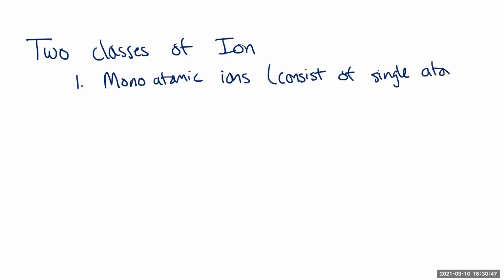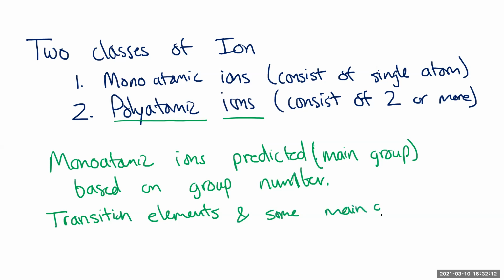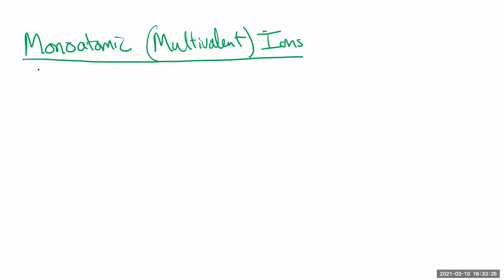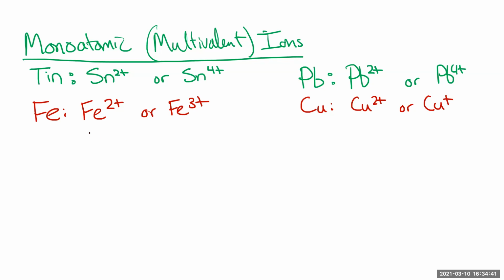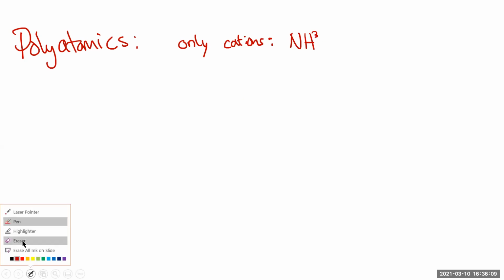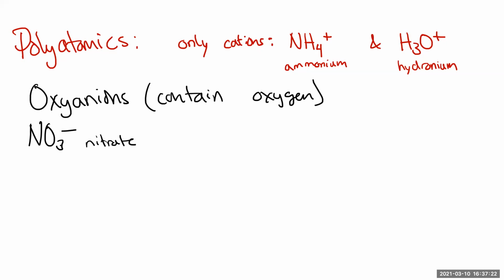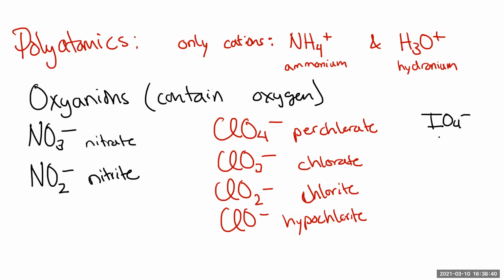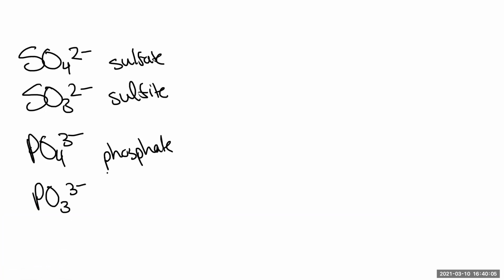Chapter 03 - Types of Ions